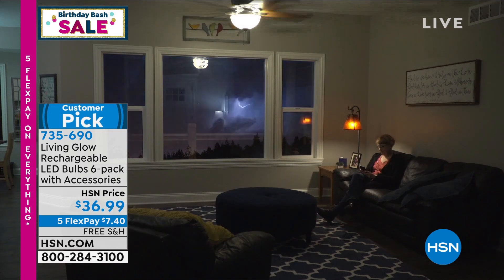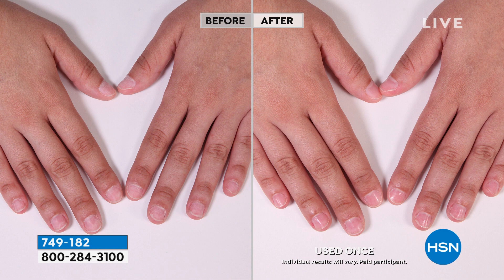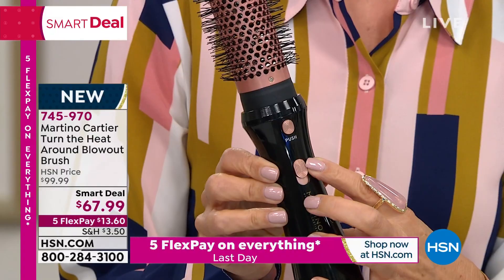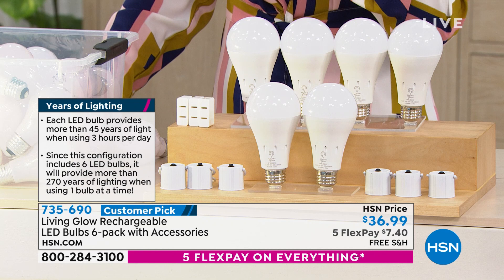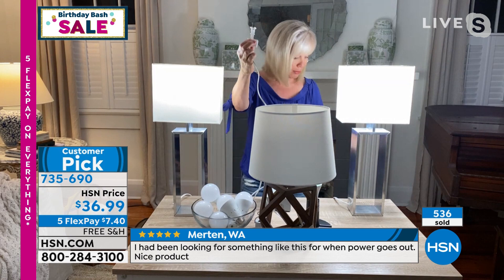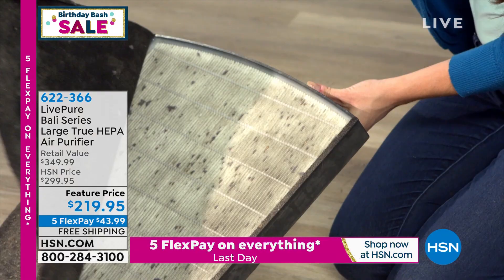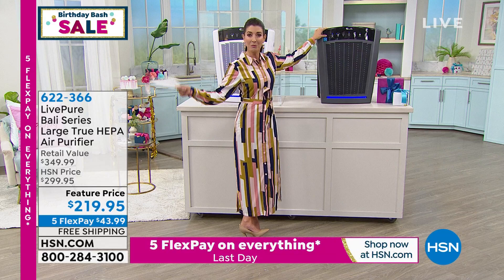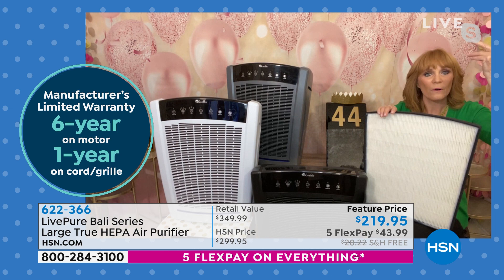HSN | Big Birthday Deals. Little Time 07.25.2021 - 09 PM